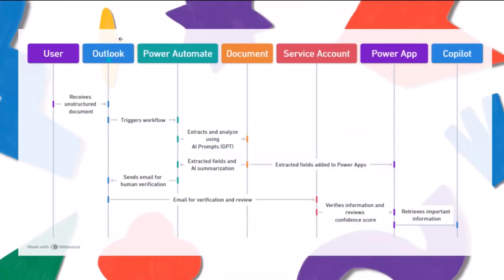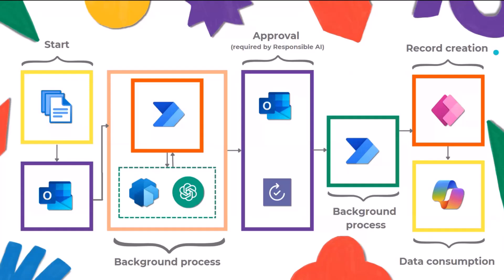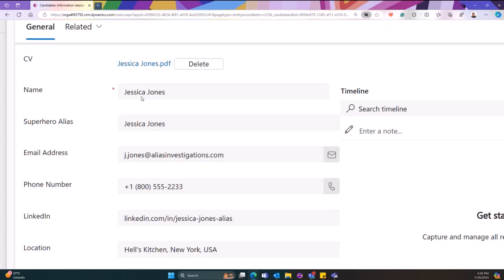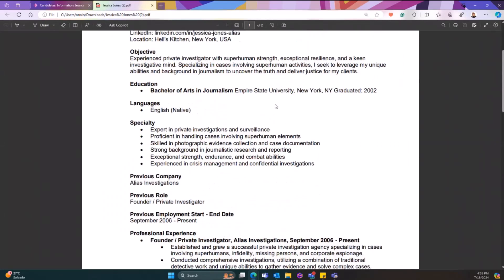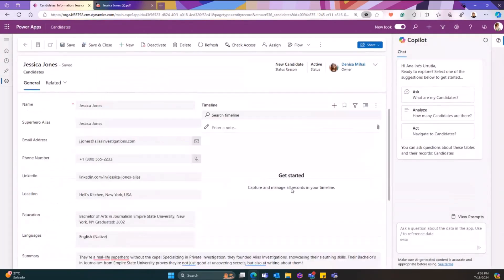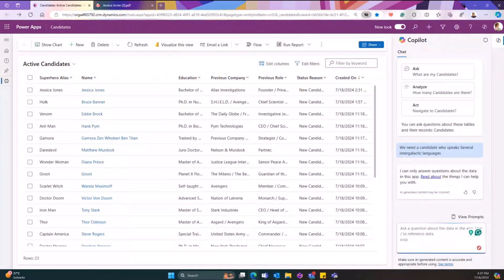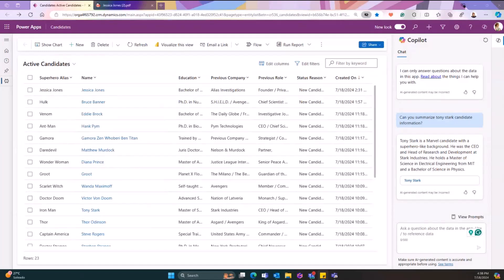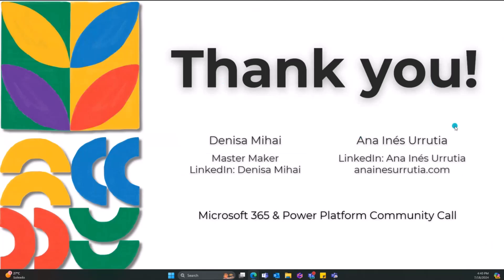How to automate record creation with data extraction and AI summarization using Power Platform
📺 Learn how to automate record creation with data extraction and AI summarization using Power Platform with Copilot, Power Automate, Approvals and more!

📽️ This demo is from the from the bi-weekly Microsoft 365 & Power Platform call on July 18, 2024